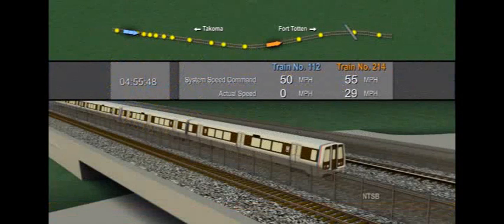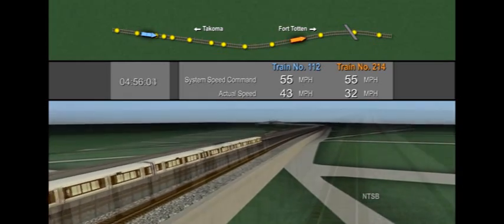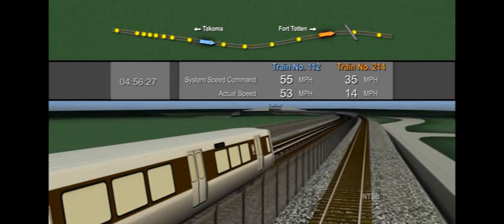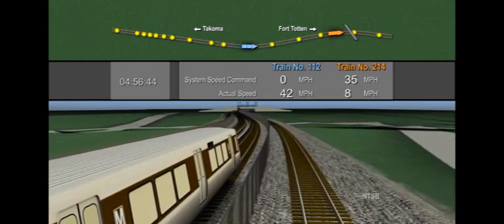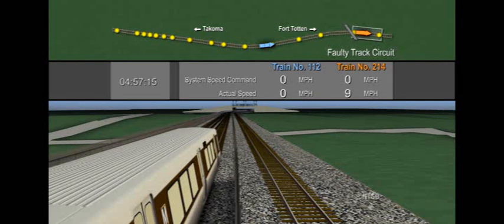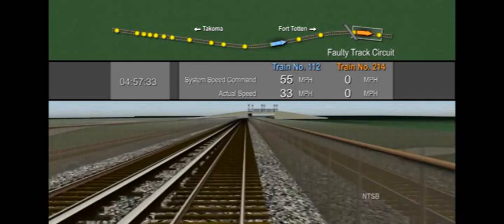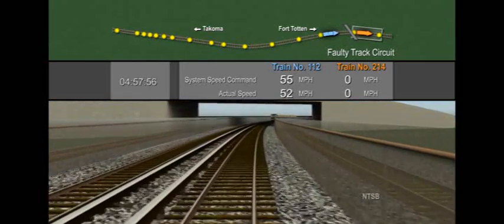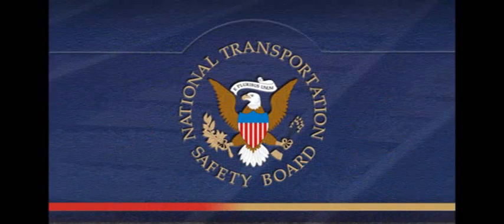WMATA Metro Metrorail Fort Totten Crash Collision Animation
Railroad Accident Report -- Collision of Two Washington Metropolitan Area Transit Authority Metrorail Trains Near Fort Totten Station, Washington, D.C., June 22, 2009 (DCA-09-MR-007)
This narrated animation displays the sequence of operation of Metro trains 112 and 214, before they collided near the Ft. Totten Metro Station on June 22, 2010. The animation begins as Train 112 leaves the Takoma Park Station, about two and a half minutes before the accident. When Train 214 reaches the faulty track circuit, it is not detected by the train control system. Except for two brief periods when the speed command goes briefly to zero, indicating intermittent function of the faulty circuit, the train control system transmits an errant speed command of 55 mph to Train 112 as Train 214 occupies the faulty track circuit.

The animation shows the operator applying the emergency braking approximately three seconds after she has a full view of Train 214 and ends with a photograph of the accident.

The top of the screen shows an overhead view of the two accident trains. The blue arrow represents Train 112 and the orange arrow represents Train 214. The yellow dots on the track separate each set of track circuit segments.

The middle section of the screen shows the elapsed time, the speed commands issued to each train by the train control system, and the actual speeds of each train.

The bottom of the screen depicts a three-dimensional view riding along with the striking train, up to the point that it collided with the stopped train.

This accident reconstruction was based on information obtained from the Train 214 event recorders. The motion of Train 112 was derived from a simulation based on speed commands that the train received from the signal system, the design characteristics of the metro trains, and other evidence. The accident occurred on track owned and maintained by WMATA, and approximately 1 1/4 miles of track are shown in the animation. The accident occurred in daylight conditions; weather and visibility at the time of the accident are not shown.
Narration:

   1. The animation begins with train 112's departure from Takoma station, about 2 ½ minutes before the collision.

   2. Train 112 is being operated in the automatic mode, where the train responds automatically to the speed commands from the train control system.

   3. At this time, train 214 is approaching Ft. Totten, and is about eight tenths of a mile ahead of train 112.

   4. Train 214 is being operated in the manual mode-where the operator controls the motion of the train according to the speed commands from the train control system.

   5. Notice that the speed command for train 112 varies with the position of the train ahead.

   6. Its actual speed lags behind the speed command.

   7. At this point, the system has brought the speed command for train 112 to zero due to the presence of train 214 ahead, and train 112 automatically begins to slow to a stop.

   8. The lead train, 214, is on a faulty track circuit.

   9. The speed command displays zero, and the operator of 214 begins to manually slow the train to a stop.

  10. Because the train control system cannot detect train 214, it responds as if the track ahead is clear, and transmits an errant speed command of 55 mph.

  11. Train 112 automatically begins accelerating to 55 mph, with train 214 stopped and undetected just ahead.

  12. According to sight distance testing, at 470 feet apart, the operator of train 112 had a full view of train 214.

  13. Approximately 3 seconds after the train 112 operator has a full view of the stopped train, she applies emergency braking.

  14. Braking action was normal, but there was only enough time to slow the train a few miles per hour.